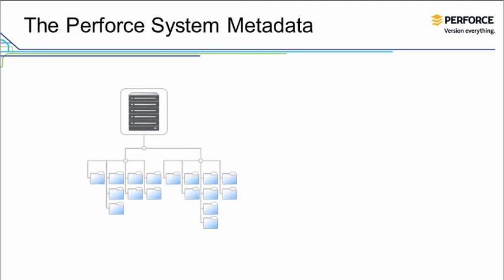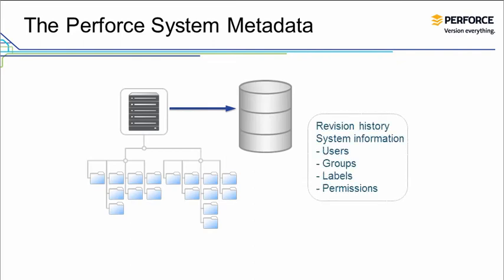System Components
Learn about connecting to Perforce Server, configuring file depots, and associated metadata creation.